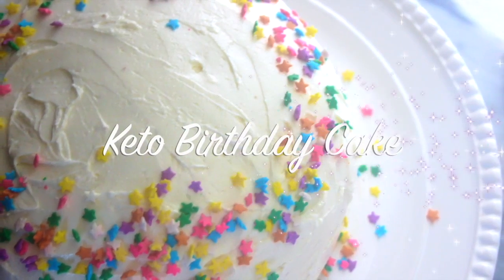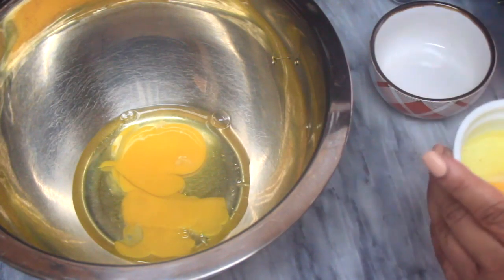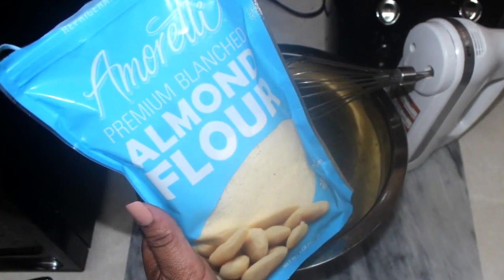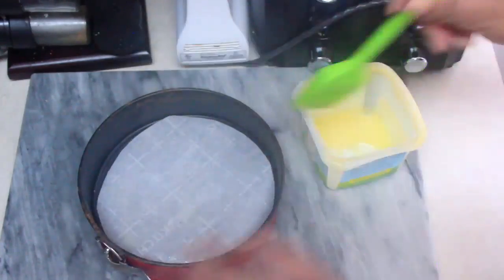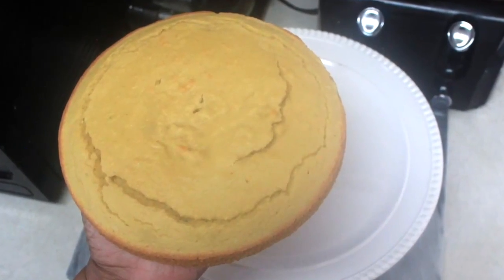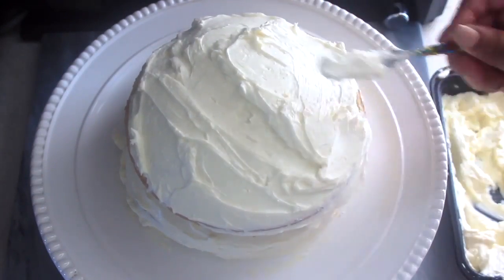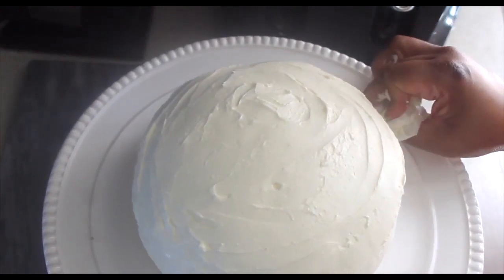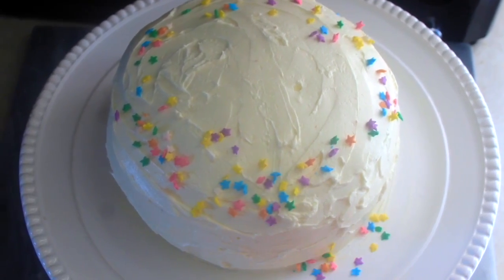Keto Birthday Cake Recipe!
Looking for a keto birthday cake recipe? Trying your best to have your children to get healthy without them knowing it!? Lol! When it comes to this keto thing people are scrambling looking for keto friendly desserts for their family. Especially for their kids! So with that being said let me introduce you to the keto birthday cake recipe! It's all birthday cake! All keto! And 100% sugar free! perfect for those of you that want to have your children eat the same way that you do!

This particular keto birthday cake recipe is bought to you by the good folks over at the @WellnessDiva Chronicles. When ever I'm looking for a keto friendly dessert, they always seem to supply the perfect recipe!  You can check out the full and complete recipe, with the directions below! Enjoy!

Cake Recipe:

3 cups, almond flour
1/2 cup, coconut flour
1 tsp, liquid stevia or 1 cup granulated Swerve
1/2 cup, full-fat coconut milk
1 tbsp, vanilla extract
8, large eggs
1/4 tsp, sea salt
1 + 1/2 tbsp, baking powder

Cake Frosting:

32 oz, cream cheese (softened, room temperature)
1/3 cup butter (room temperature)
2/3 cup, Confectioners Swerve sweetener
1 tsp, vanilla extract

Directions

Cake:

- Preheat oven to 350 degrees F. Line the bottom of a 9-inch round springform pan with parchment paper or (2 separate pans if you have them).

- Beat in the eggs with a hand mixer. Add coconut milk Swerve, salt, and vanilla extract to a large bowl.

- Slowly add in the almond flour, coconut flour, and baking powder and mix until well combined.

- Pour the cake batter into pan(s) and bake for 15-18 minutes or until the cake is golden brown (check the cake at 15 minutes as oven heat may vary).

Frosting:

- While the cake is baking, prepare your frosting.
- Beat all frosting ingredients until smooth.

Assembly:

Allow cakes to cool completely before assembling. Once cooled, place one cake on a serving dish. Top with a layer of cream cheese frosting, then stack the next layer on top. Use the remaining frosting to cover the top and sides of the cake.

Recipe credit: Keto Sweet Treats Cookbook (Elisa Silva)

Products Used:

- Almond flour
- Coconut flour
- Keto-friendly sprinkles
- 9-inch springform pan

Macros: Cals 299 | Total Fat: 28g | Total Carbs: 13g | Fiber: 3g (8g net carbs) | Protein: 8g

Curious about keto?

Take your keto to the next level!

Check out my Facebook page where I post keto recipes daily

Check out my instagram page where I post DAILY keto recipes